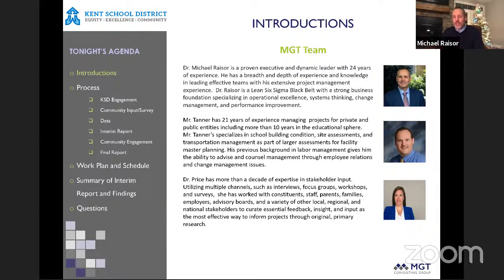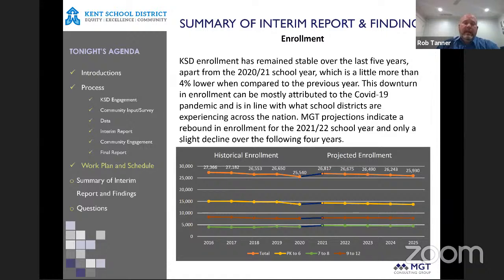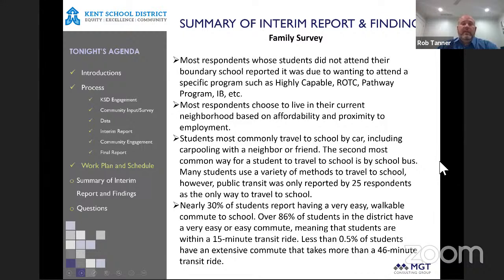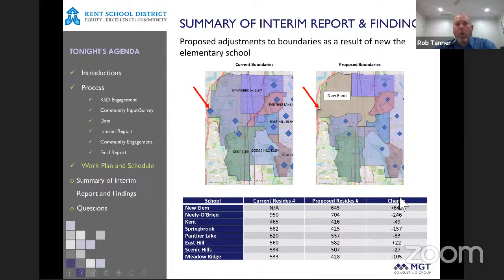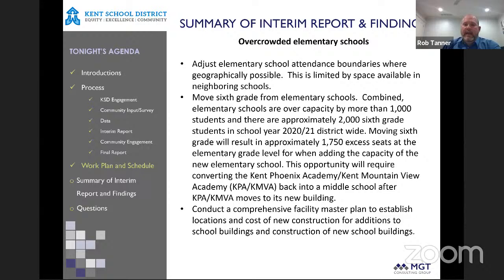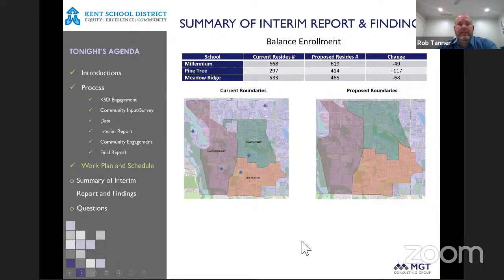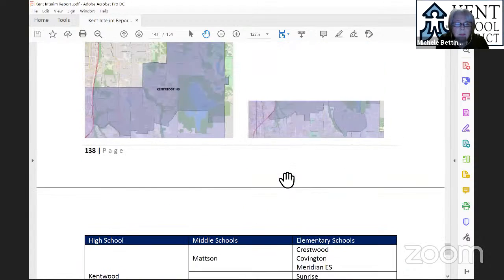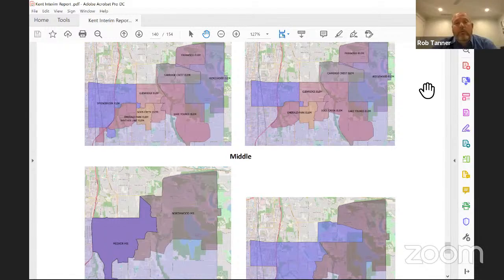KSD Board Meeting Work Session - 12/02/2020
A special virtual meeting of the Kent School District Board of Directors will be held on Thursday, April 23, at 5:30 p.m. for approximately 90 minutes. The purpose of the special meeting is the Clark Nuber Exit Conference.

The Kent School District board of directors holds regular meetings in the boardroom of the administration center located at 12033 SE 256th Street, Kent, at 7:00 p.m. on the second and fourth Wednesdays of each month. All regular meetings are open to the public.

The Kent School Board is committed to open meetings and providing the community with access to its deliberations and processes. Regular meetings are videotaped and broadcast through local cable outlet. However, because of a strict 2 hour window for local broadcasts, some meetings are not shown in their entirety. This YouTube channel archives videos of the entire meetings from opening to closing starting in September of [year].

Agendas, notes, records, and copies of written presentations are available from the superintendent's office or any school office the Monday afternoon before the meeting or online at BoardDocs.

The Kent School District serves over 70 square miles of south King County including the cities of Kent, Covington, and portions of Auburn, Black Diamond, Maple Valley, Renton, and SeaTac. The District is one of the most diverse in the state and country with over 135 languages spoken by its students and is highly regarded for its excellent teaching corps, steadily improving academic achievement, commitment to all students, strong financial management, innovative classroom technology, and coordinated school safety.